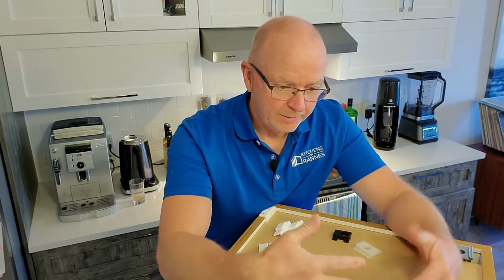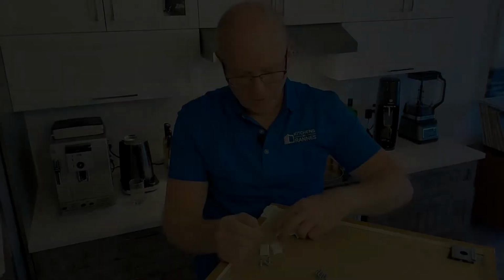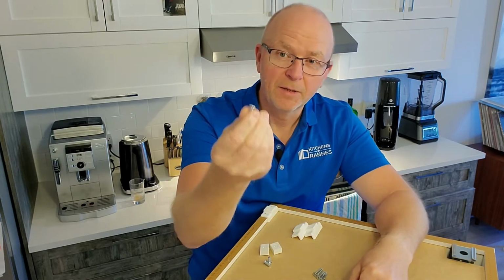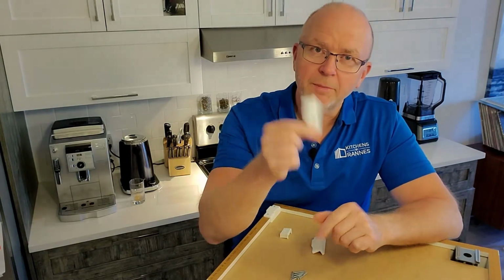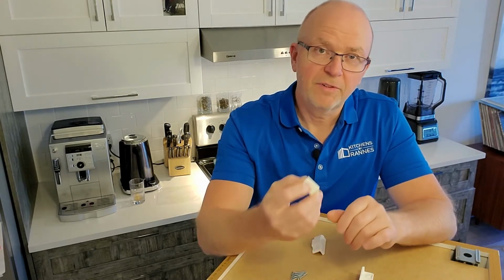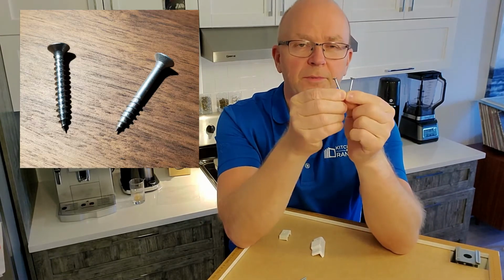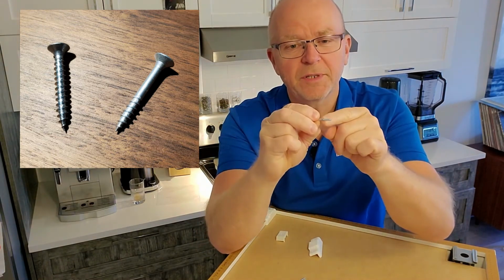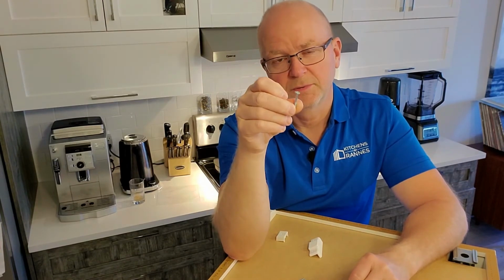Hej IKEA. What were you thinking when you made these changes?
Feedback to Ikea regarding changes made to SEKTION kitchen cabinets 2021.

DID THIS VIDEO ADD ANY VALUE TO YOUR INSTALLATION❓

ARE YOU IN THE PLANNING STAGE OF YOUR NEW KITCHEN❓
Making sure your plan is installable could save you a lot of headaches later.

My Power Tool line-up
My Tool Storage System
My Small Tools
Extra materials needed for a complete Ikea kitchen installation
Screws and Anchors for Suspension Rails